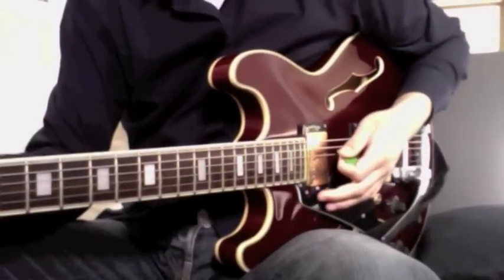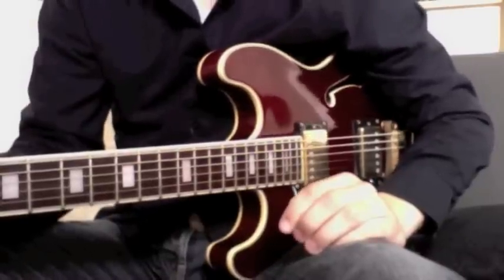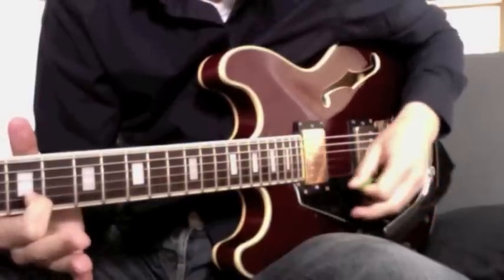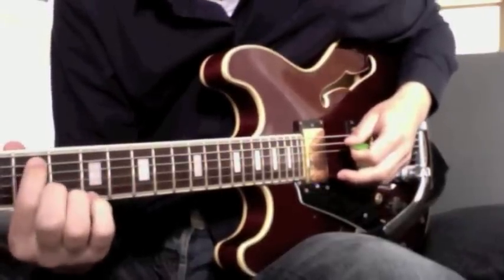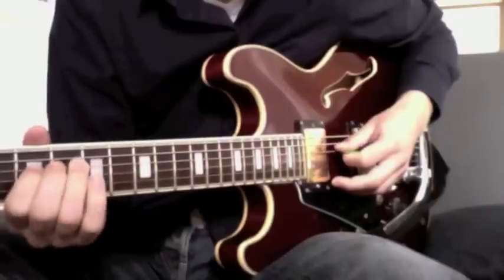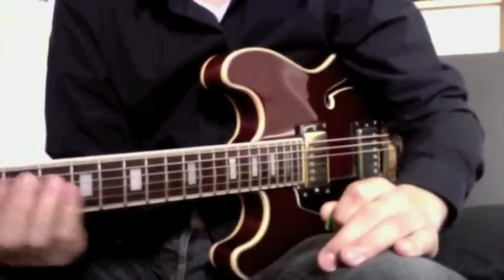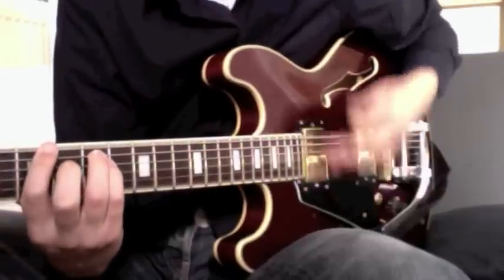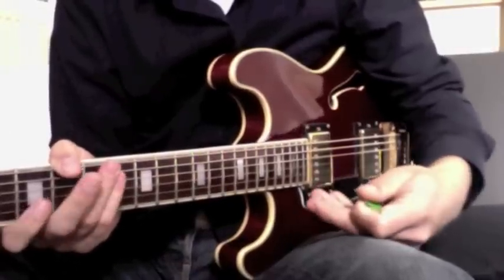I Think I Like You - Black Box Revelation Guitar Lesson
This is a video lesson (my first) of the song "I think I like you" from the band "Black Box Revelation", album "Set your head on fire"
All song credits of course go to Black Box Revelation, I only made a transcript of the song by listening to it.
Copyright: T For Tunes

Tabs can be found on ultimate-guitar but they're not very accurate.

I hope you enjoy it and have fun!
You may request other Black Box Revelation song lessons, but I can't promise anything!